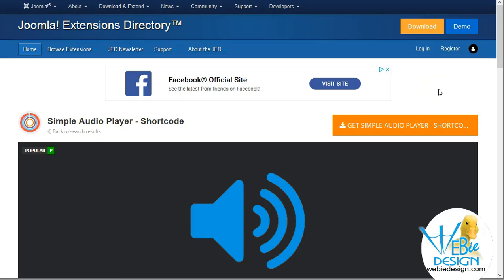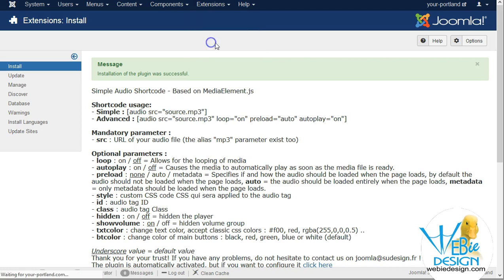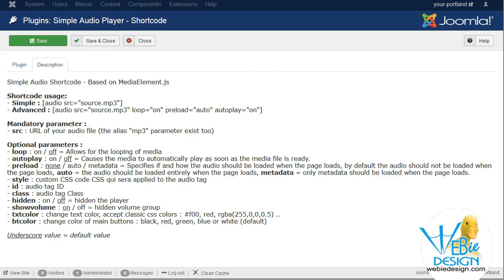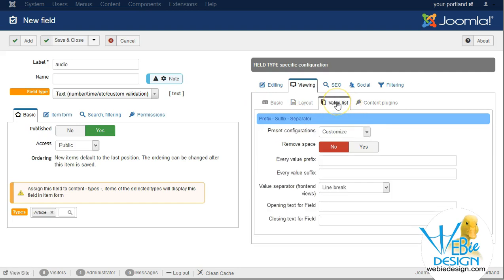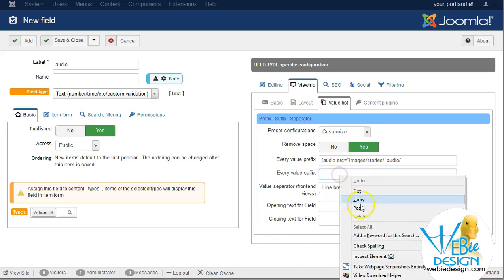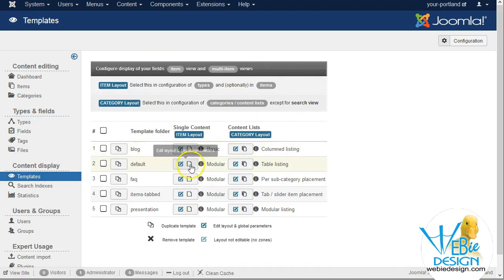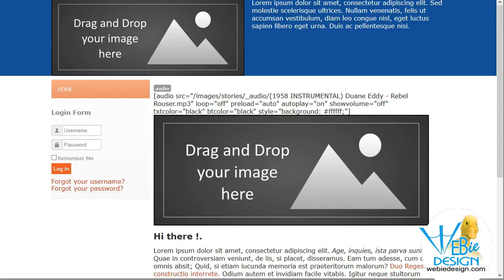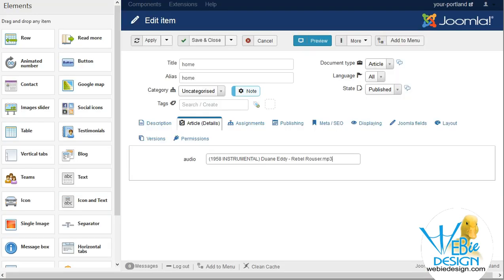Adding an Audio field to Flexicontent